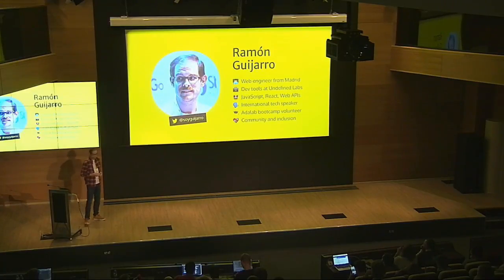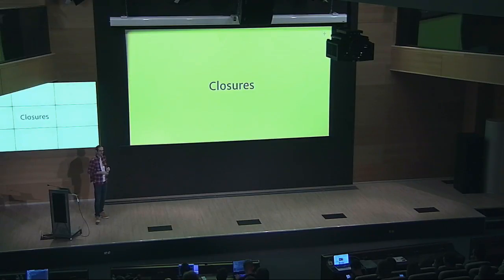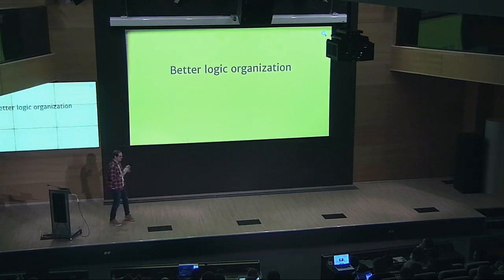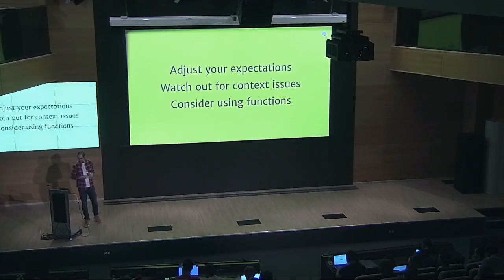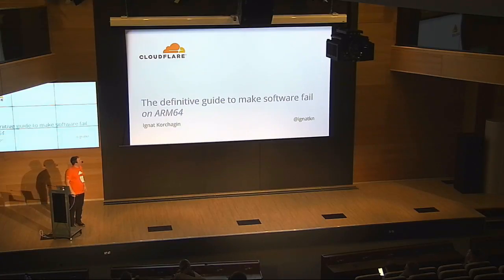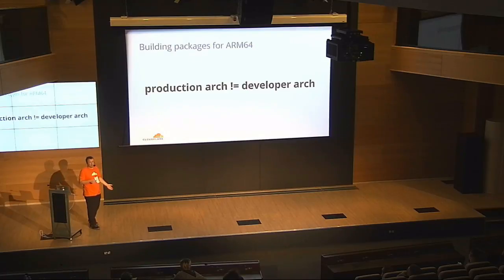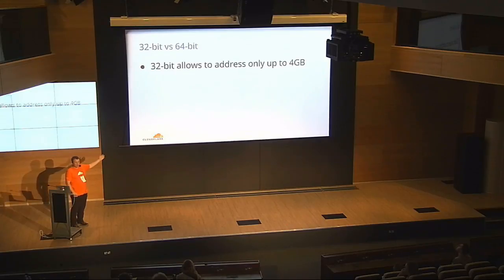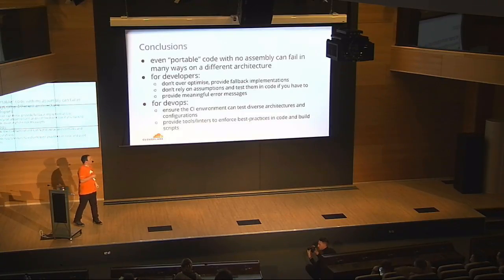DevFest Siberia 2019 #4